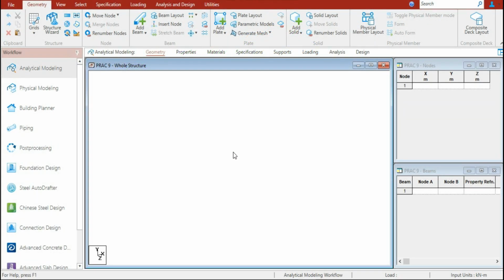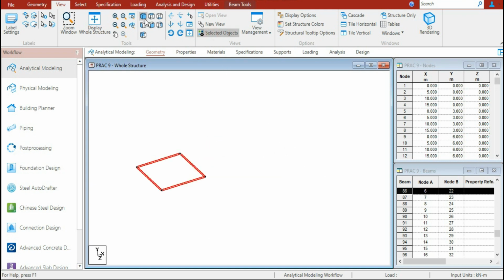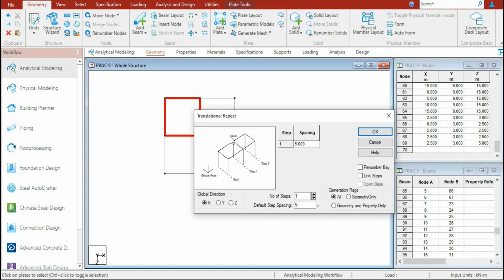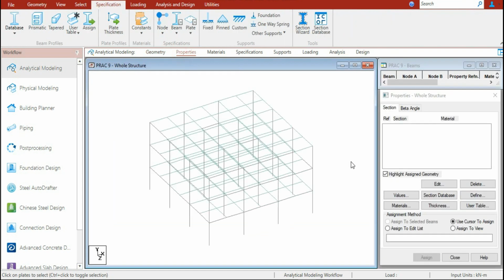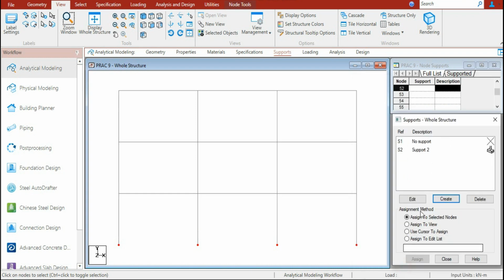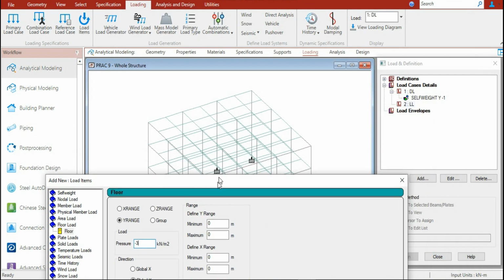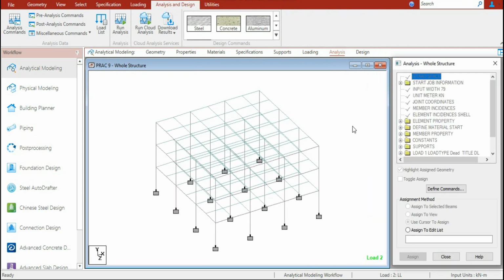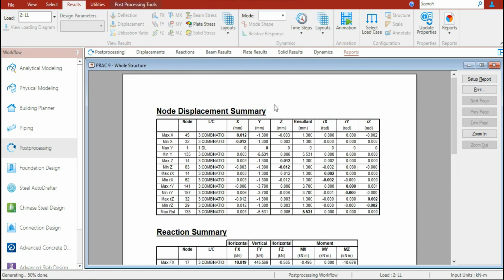Analysis of grid, floor systems using Staad.PRO || CIVIL GNDEC